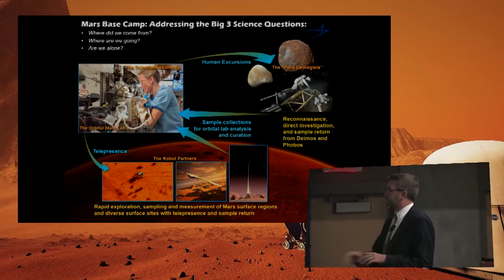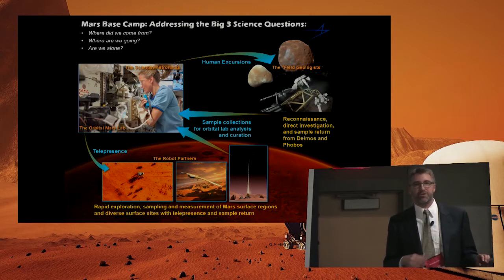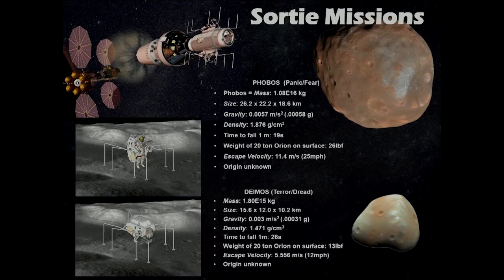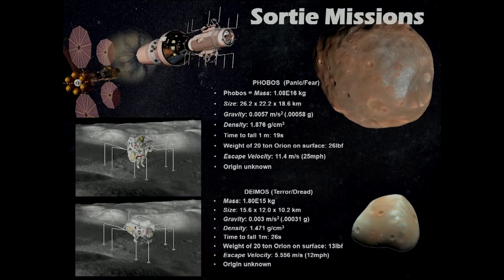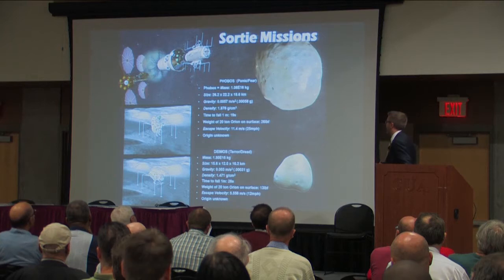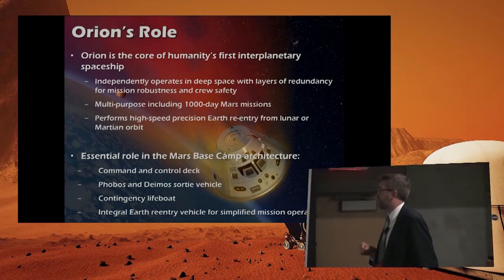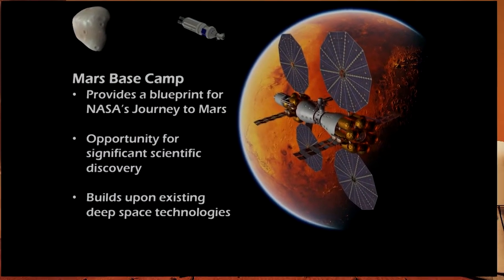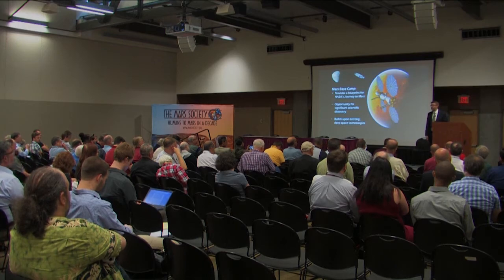Timothy Cichan - Mars Base Camp - 19th Annual International Mars Society Convention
Timothy Cichan, Space Exploration Architect, Lockheed Martin Space Systems Company - Mars Base Camp: The First Human Mission to Mars